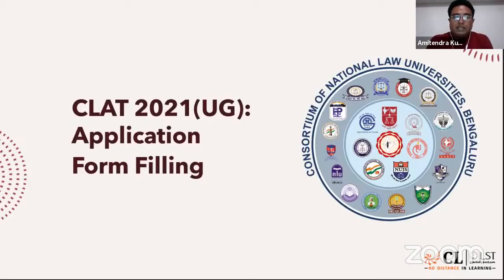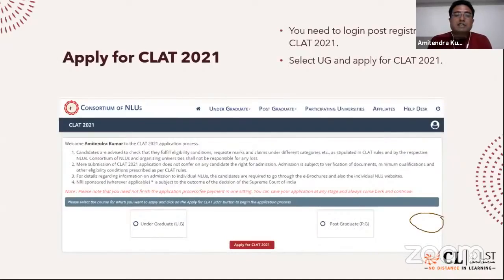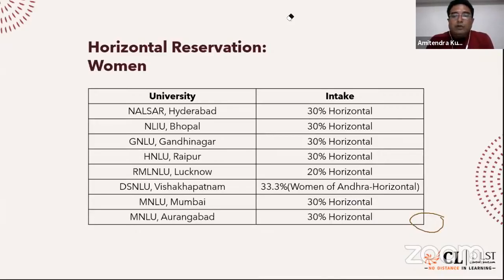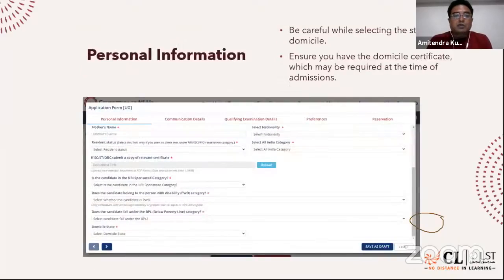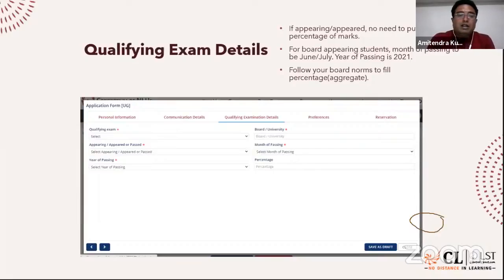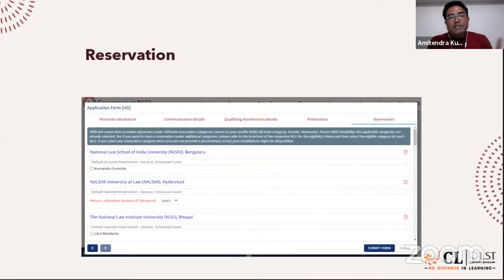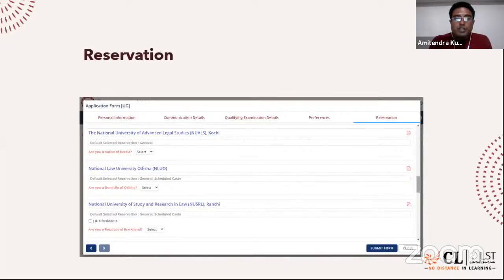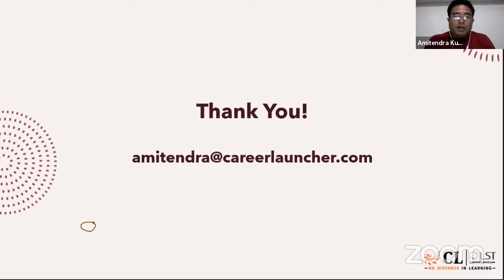Career Launcher ,Coimbatore - CLAT 2021 Application Form Filling